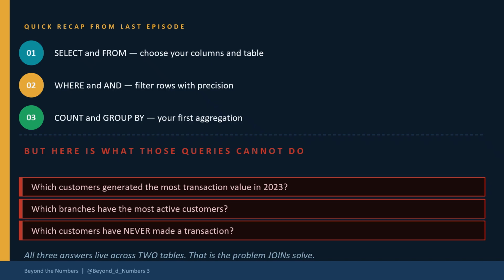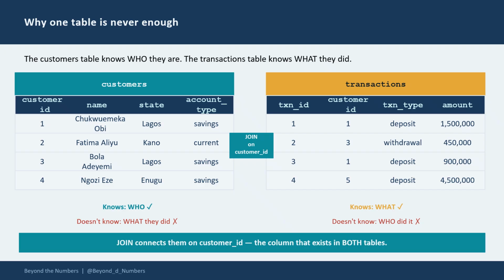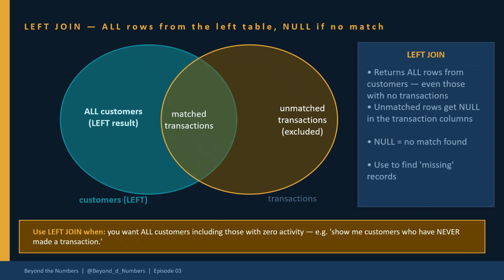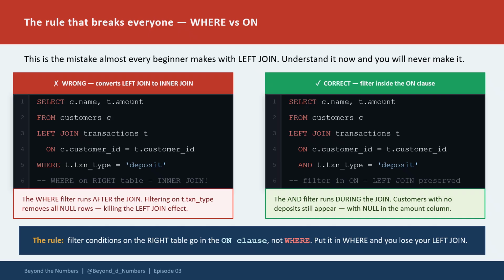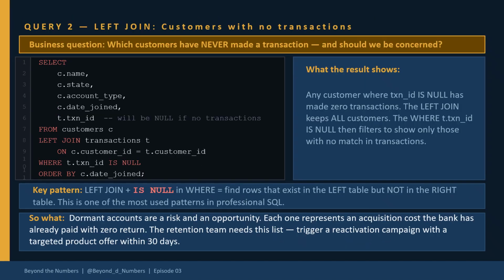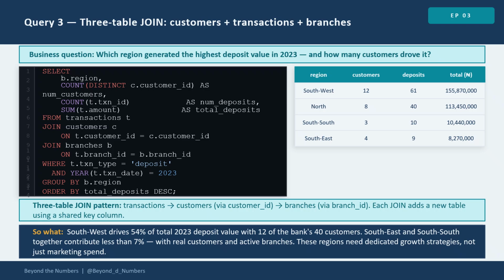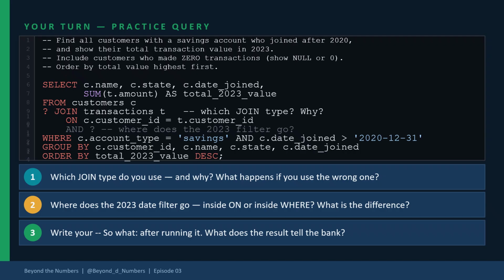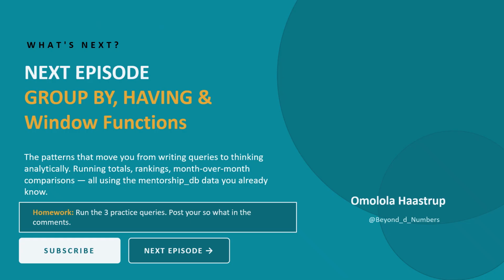SQL JOINs Explained — Using Real Data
Welcome to Beyond the Numbers — where we learn how to solve real analytical and business problems, not just memorizing syntax.

In the last episode, you learned to query one table in SQL. Today, we break down SQL JOINs in a simple, practical way using simulated data.

Questions such as which customers are generating the most value? Which accounts have gone dormant? Which region is underperforming? are mostly solved working across two or more tables. One table alone cannot answer them. JOINs can.
In this episode we break down SQL JOINs using real data, step by step, with a business question behind every query.

What you will learn:
INNER JOIN — how to return only rows that match in both tables
LEFT JOIN — how to return all rows from the left table, even with no match
The mistake that breaks everyone — why putting a filter in WHERE instead of ON silently destroys your LEFT JOIN (and how to fix it)
Three-table JOIN — connecting customers, transactions, and branches in a single query
The "so what" habit — what every result means for the bank, not just what it shows

File in the folder: SQL JOINs — Combining Tables to Answer Real Questions.sql
You will also need mentorship_db loaded from the last episode. Setup guide is in the same GitHub folder.

CHAPTERS
00:00 — Introduction & file download
01:00 — Quick recap from Episode 2
02:30 — Why one table is never enough
04:00 — INNER JOIN explained
05:30 — LEFT JOIN explained
07:00 — The WHERE vs ON rule that breaks everyone
09:30 — Query 1: Top customers by transaction value (INNER JOIN)
11:30 — Query 2: Dormant accounts (LEFT JOIN + IS NULL)
13:30 — Query 3: Regional deposit breakdown (three-table JOIN)
15:30 — Practice query: your turn
16:30 — JOINs quick reference (save this slide)
17:30 — What's next: Episode 4

Homework
Run the three queries from the GitHub file. Then attempt the practice query yourself before looking at the answer. Write your "so what" — what does the result mean for the bank and what should they do about it? Post it in the comments. I will read every one. 👇

Next Episode:
GROUP BY, HAVING, and window functions — the patterns that move you from writing queries to thinking analytically. Rankings, running totals, month-over-month comparisons. Episode 4 is where SQL starts to feel like a superpower.

Beyond the Numbers teaches data analytics through real  data — banking transactions, share registries, public sector datasets. Real data, real business questions, real analytical thinking.

Hosted by Omolola Haastrup — data professional with 15+ years of experience.